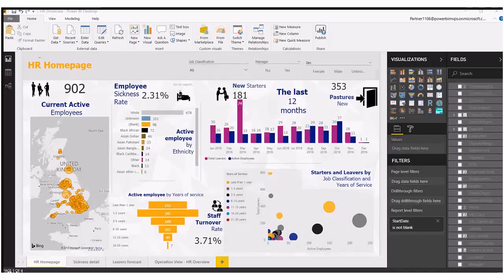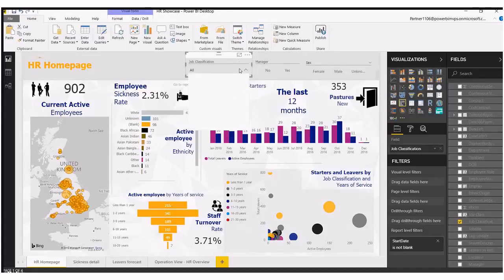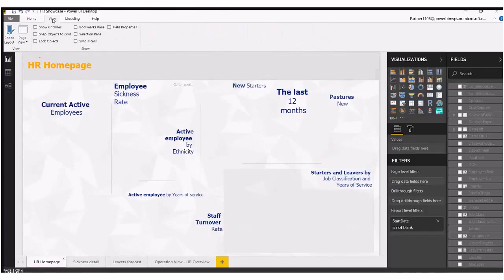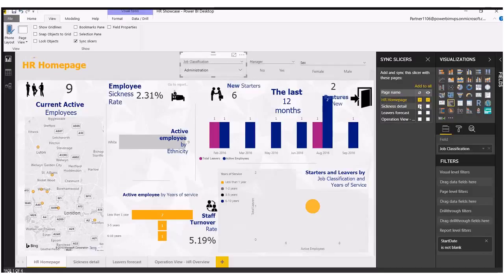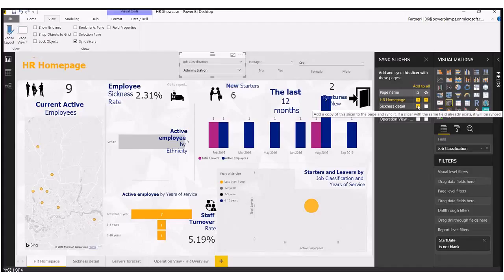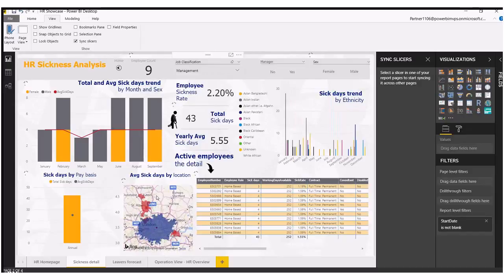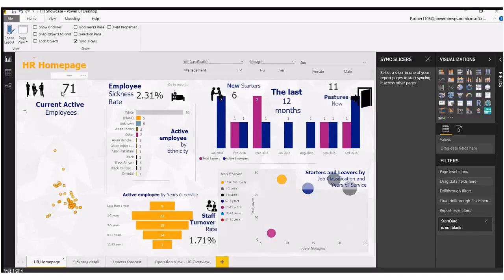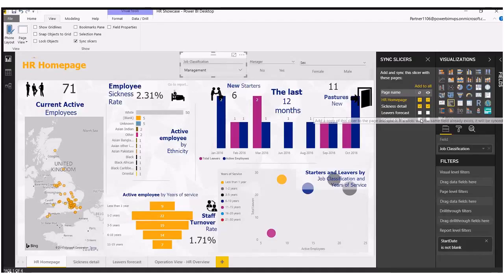Report Level Slicers - Syncing across report pages - Power BI Desktop Feb 2018 Update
See how to enable the report level slicers within your power BI report. This video will show you the feature and how you can enable it within your report.